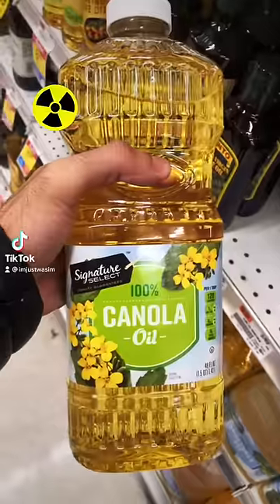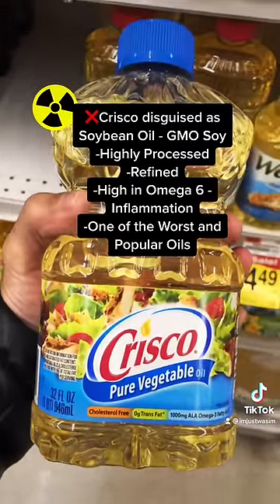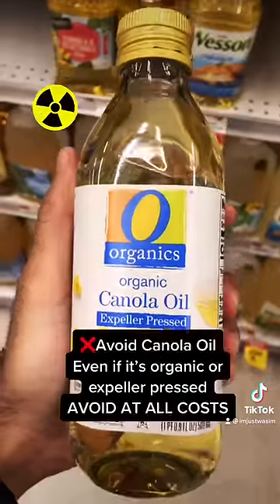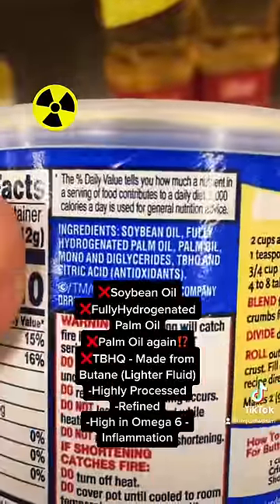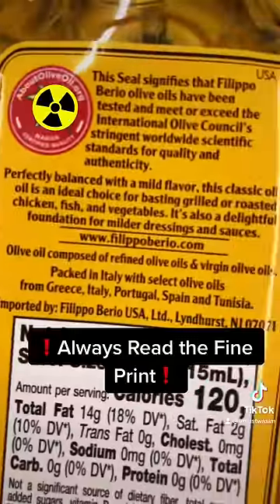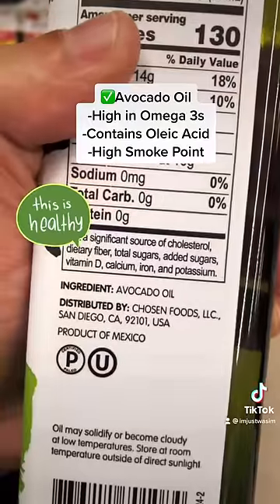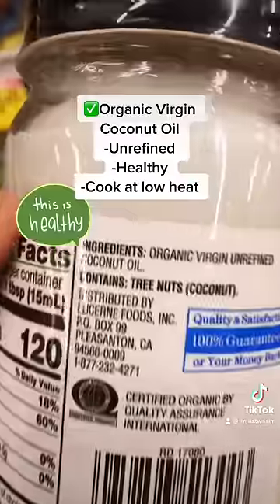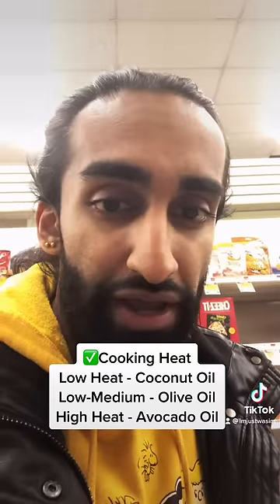How to buy Cooking Oils at the Grocery Store - Avoid Vegetable & Seed Oils!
Here I breakdown how to buy cooking oils at the grocery store.

Avoid: Canola Oil, Sunflower Oil, Soybean Oil, Cottonseed Oil, Grapeseed Oil, Rapeseed Oil, Refined Oils, Vegetable Oils, Crisco, Yellow Olive Oils

Buy: Unrefined Virgin Coconut Oil, Extra Virgin Olive Oil, Avocado Oil